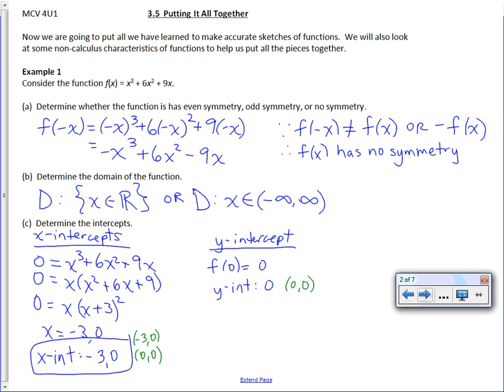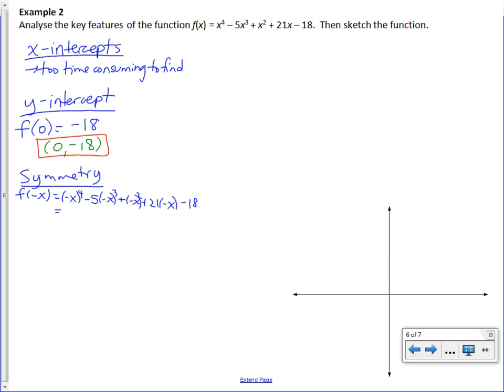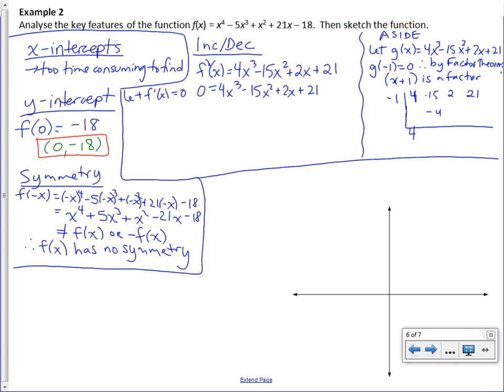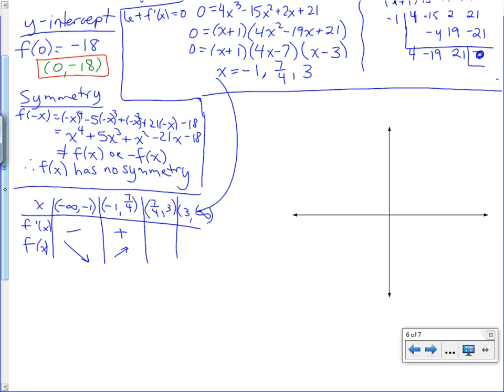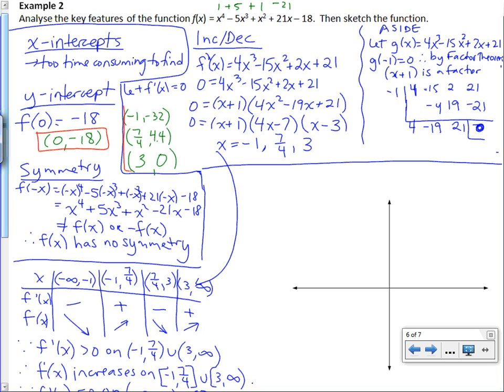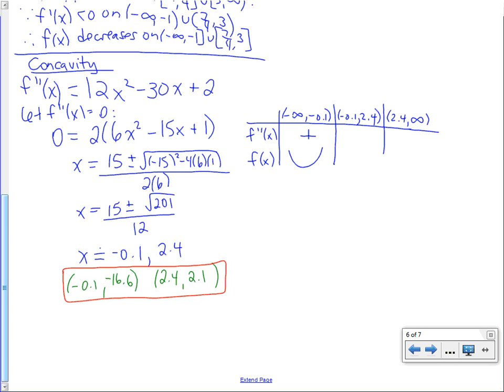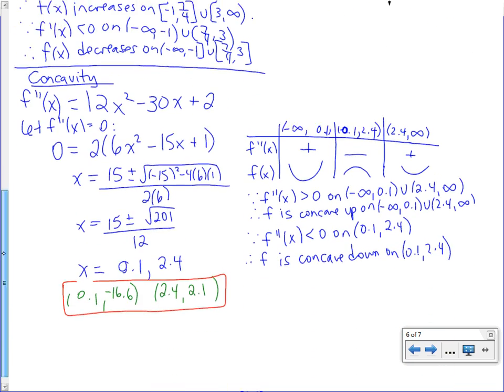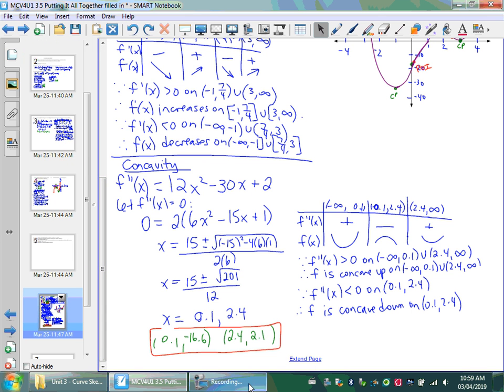MCV4U1 3.5 Putting it all Together (Pt 2) - Apr 3, 2019